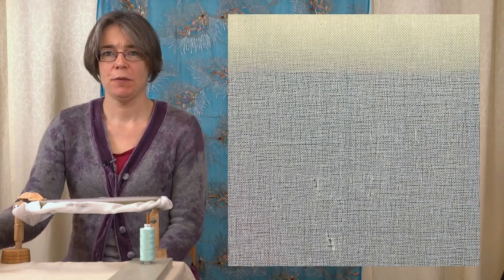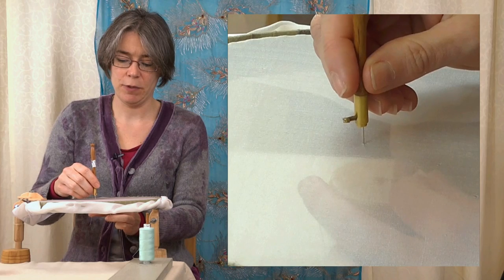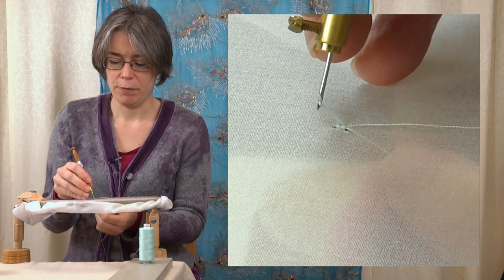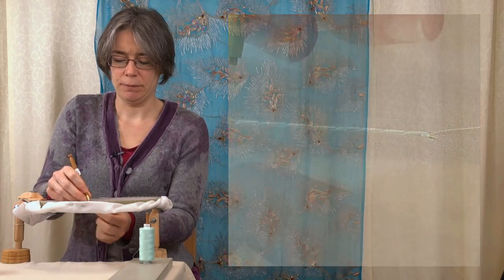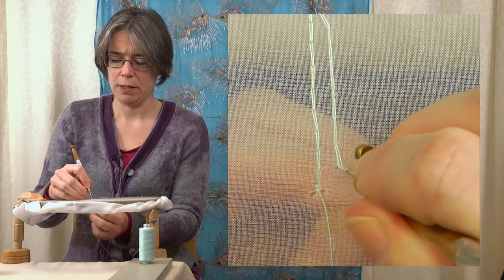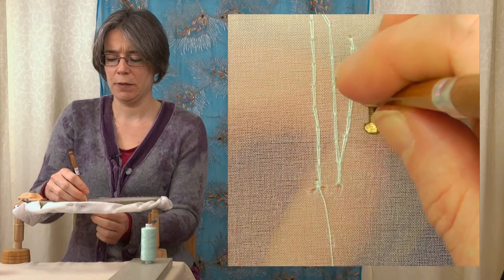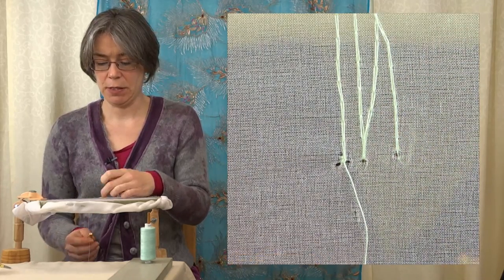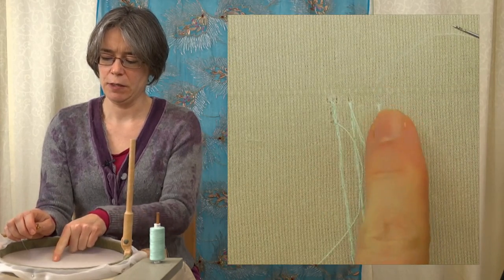Tambour embroidery tutorial - Basic stitch, casting on and off. Tambour embroidery for beginners.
Caroline Homfray presents a tutorial on casting on and casting off in tambour embroidery and how to achieve the basic stitch.

Sarah Homfray is a graduate of The Royal School of Needlework 3-year apprenticeship.